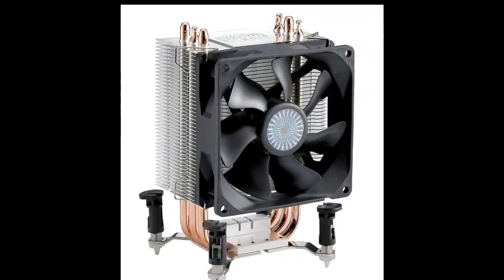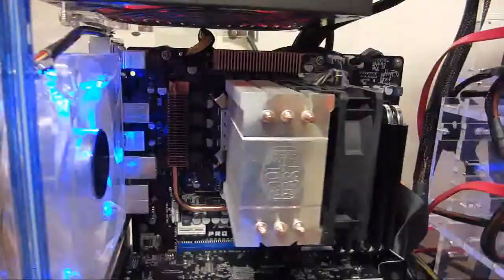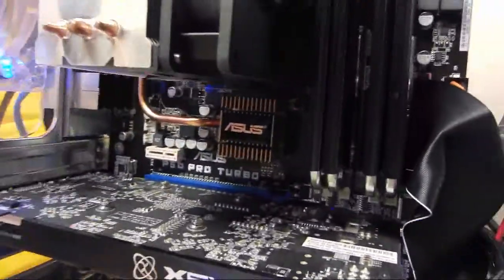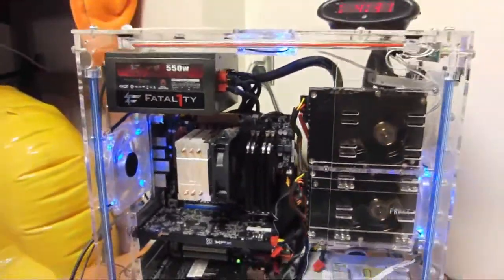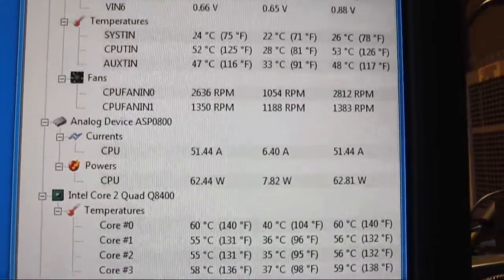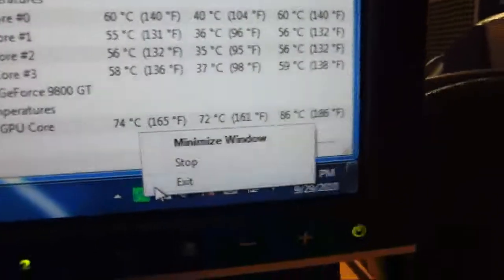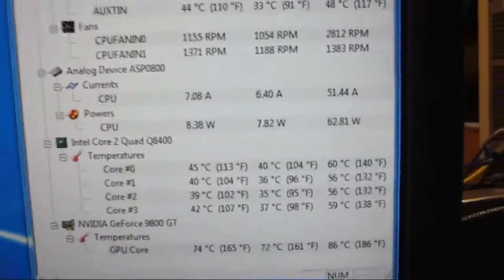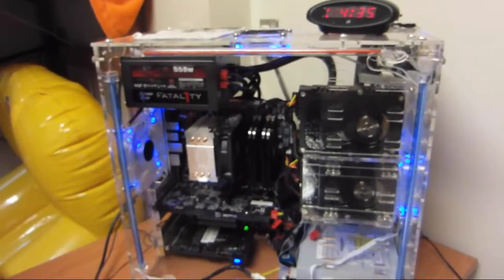Cooler Master Hyper TX3 CPU Cooler Review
I highly reconmend it for medium overclocks as it cools great.

A side note: I did not use the stock thermal paste. I used Artic Silver 5.